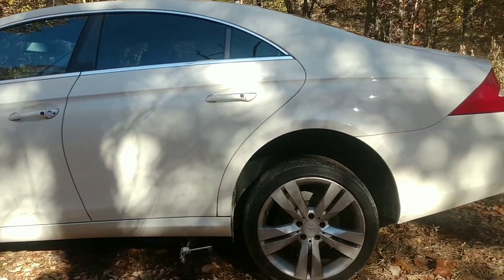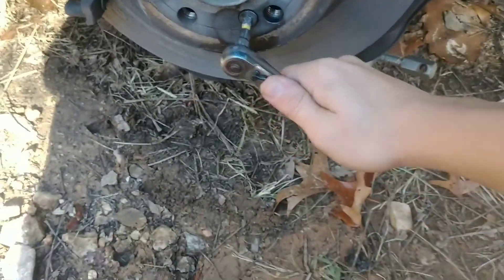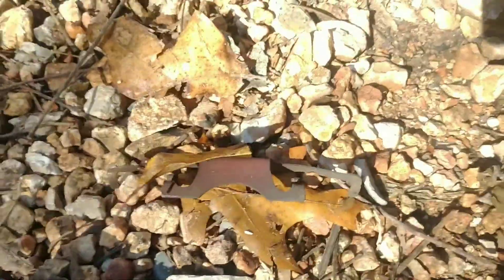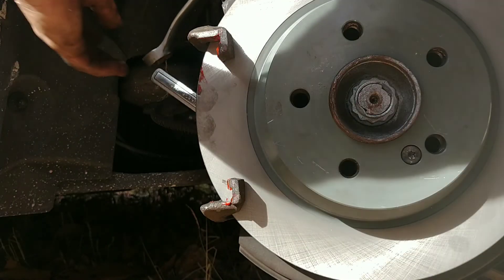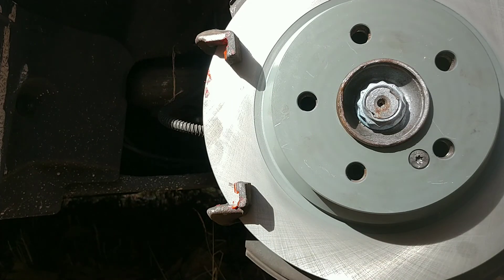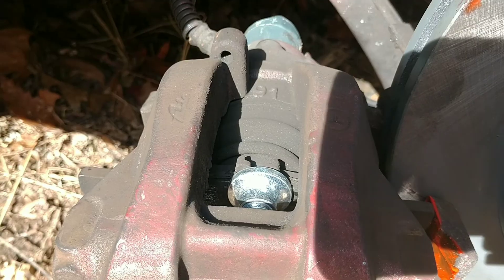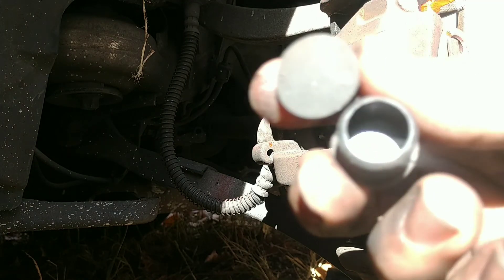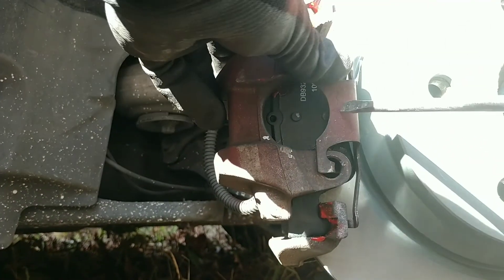Mercedes CLS rear brakes and rotors install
I'll be showing you the process I did to change my rear brakes and rotors on my 2009 CLS 550.